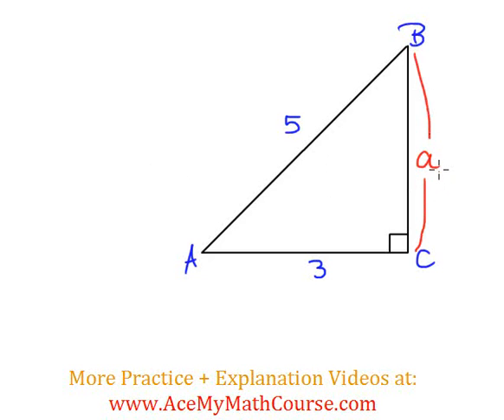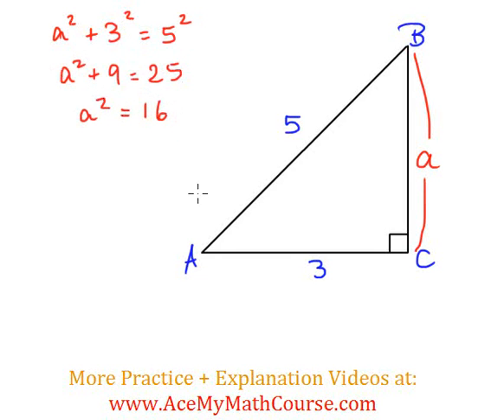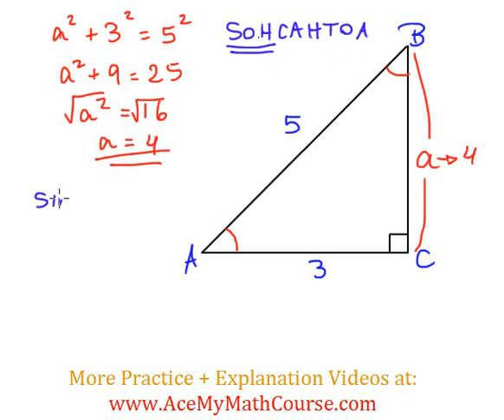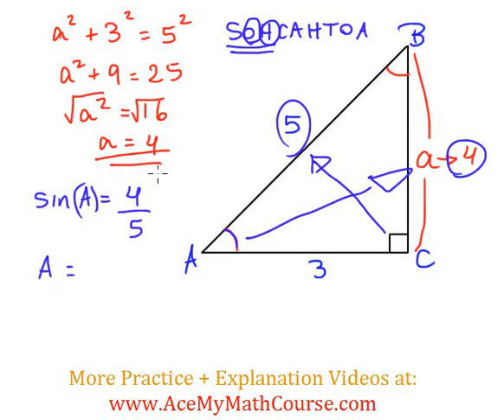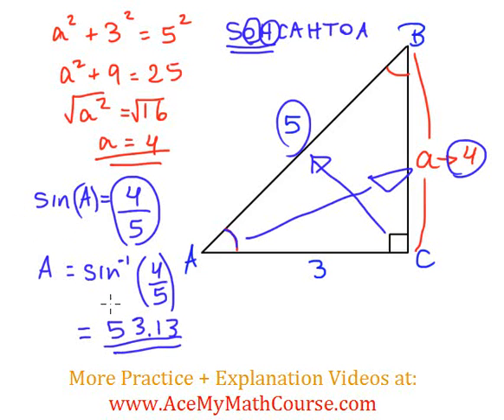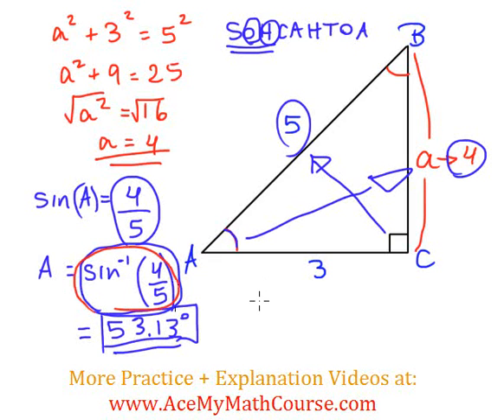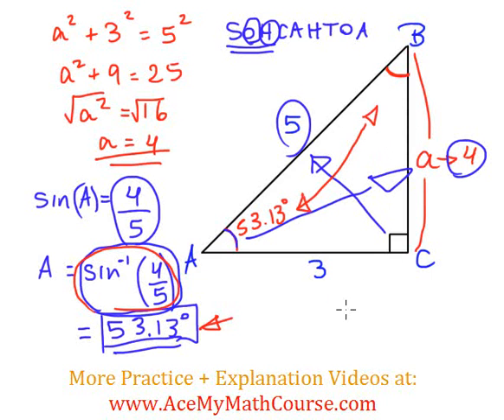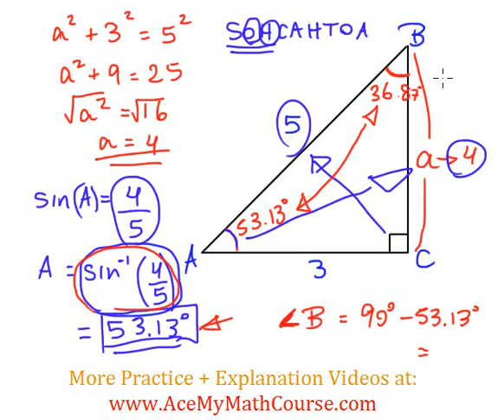Solve the Right Triangle - Question #3